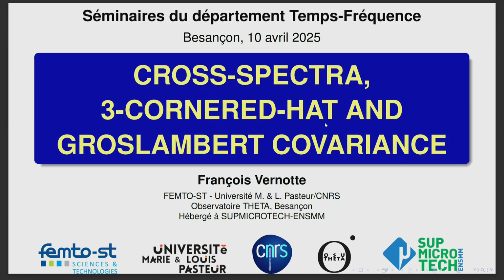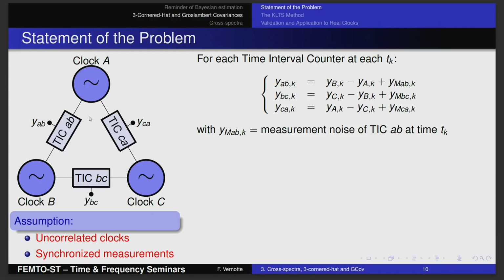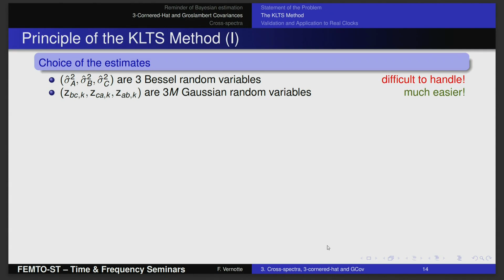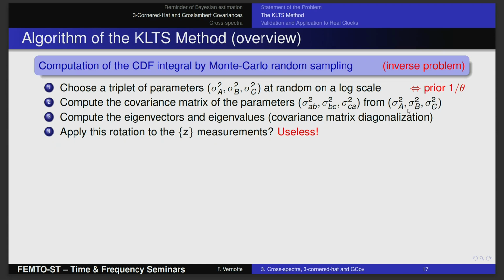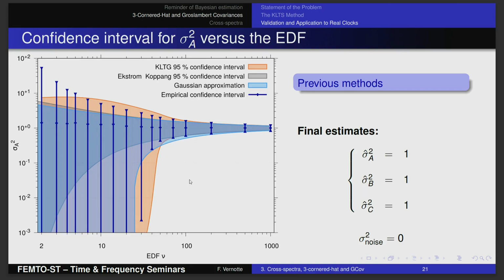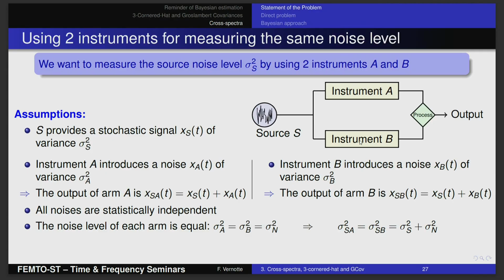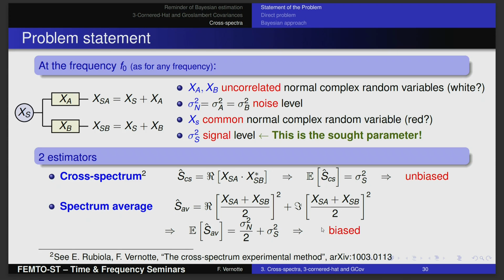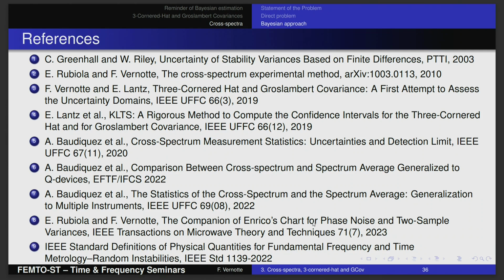Frequency Stability Estimation 3/4, by F. Vernotte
Cross-spectra, 3-cornered hat and Groslambert covariance

0:00:00: Introduction and outline

0:01:20: Model world v.s measure world and Bayesian inference

0:05:16: Prior of total ignorance

0:06:37: 3-cornrered hat and Groslambert covariances -- how to estimate the stability of one clock?

0:18:50: the KLTS method (Karhunen-Loeve Transform using Suffcient statistics) for probability/cumulative density function and confidence intervals

0:33:22: Inverse problem simulations

0:37:55: confidence interval v.s equivalent degrees of freedom

0:42:53: summary of first part

0:45:07: cross-spectra

1:03:09: Q&A (with Enrico Rubiola) -- application to radio-astronomy